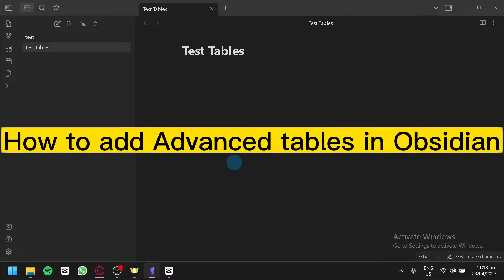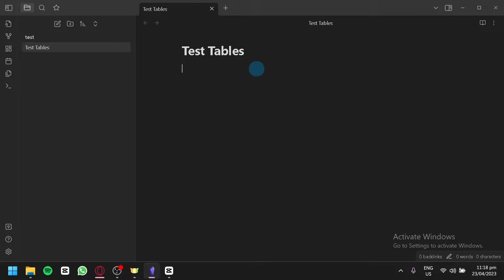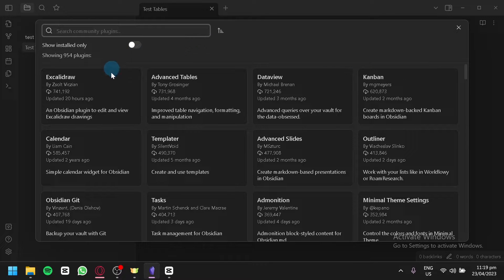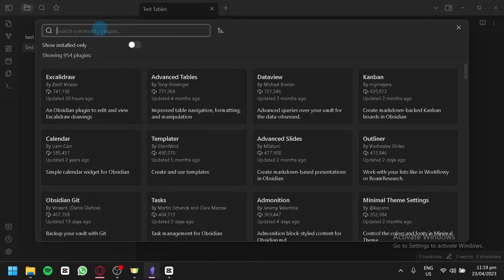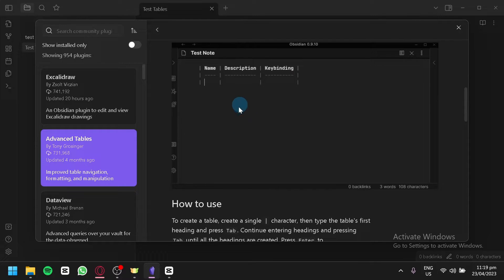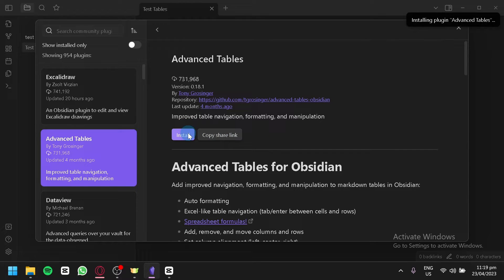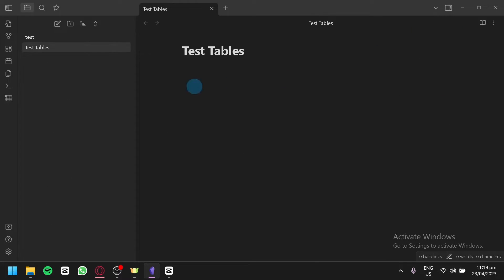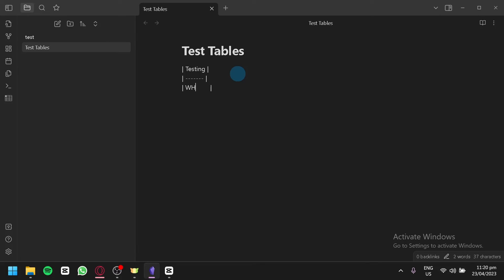How to Add Advanced Tables in Obsidian (EASY)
How to Add Advanced Tables in Obsidian. In this video on How to Add Advanced Tables in Obsidian, we're going to show you how to add advanced tables in Obsidian. Advanced tables allow you to store more data in your database, which can make your tables more efficient and faster to use.

If you're looking to add advanced tables to your Obsidian database, then this video is for you! We're going to show you step-by-step how to add advanced tables in Obsidian, and how to make your database more efficient and faster to use. Watch and learn how to add advanced tables in Obsidian today!
How to Add Advanced Tables in Obsidian